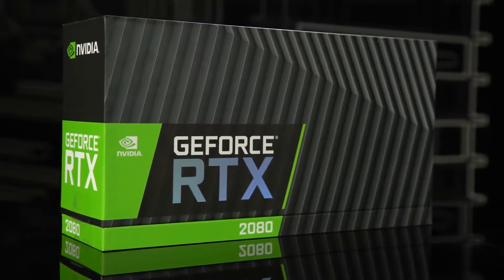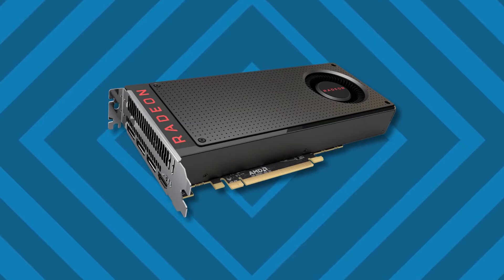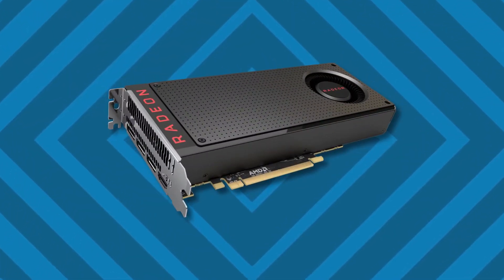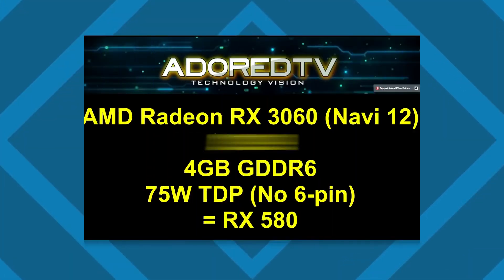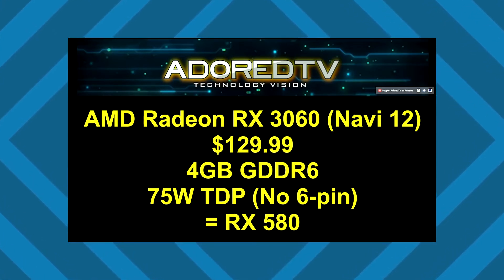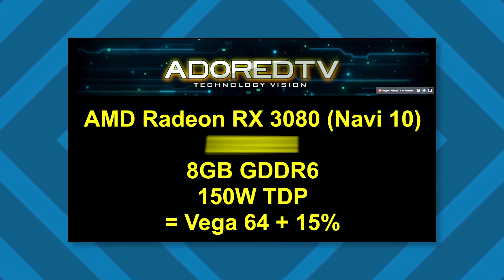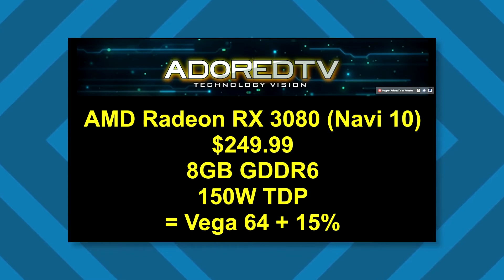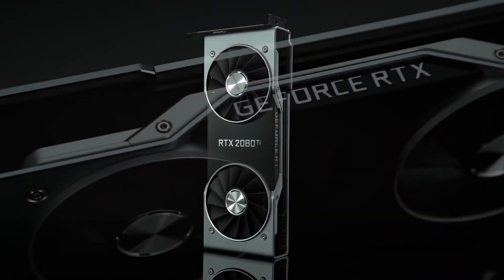AMD NAVI is Here: Specs, Pricing, Release Date LEAKED!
AMD Navi Full Specs, Price, Release Date LEAKED.

In This Video Lets Talk About AMD's Next Generation NAVI Series of Graphics Cards. Recent leaks Reveal Specs, Pricing, Release Date & More.

2015-18 © TMG™ TECHDROIDS is a participant in the in the Amazon US Associates Programme & Amazon Services LLC Associates, an affiliate advertising programme designed to provide a means for sites to earn advertising fees by advertising and linking to Amazon.com.